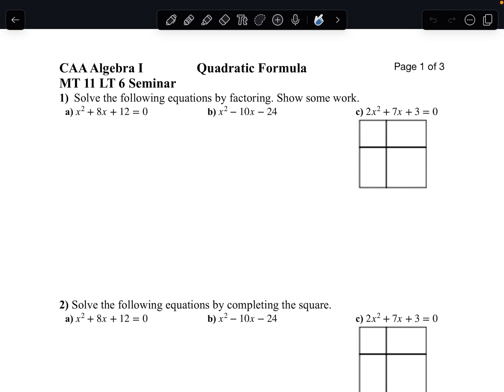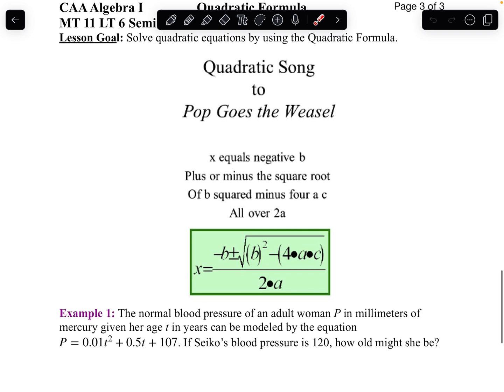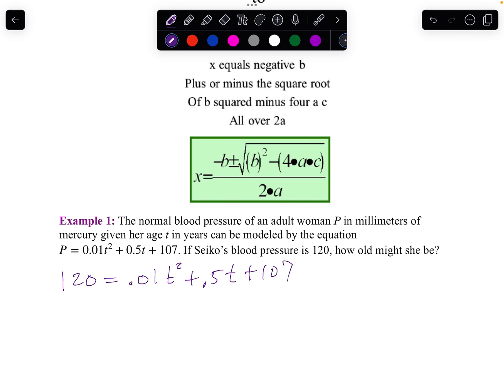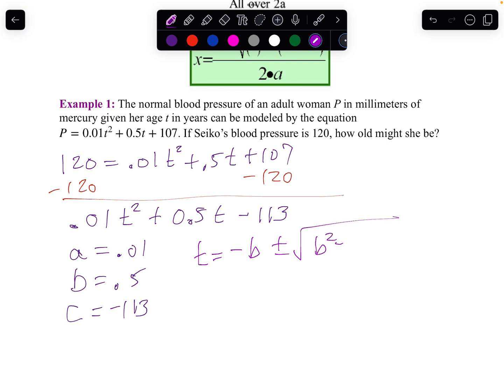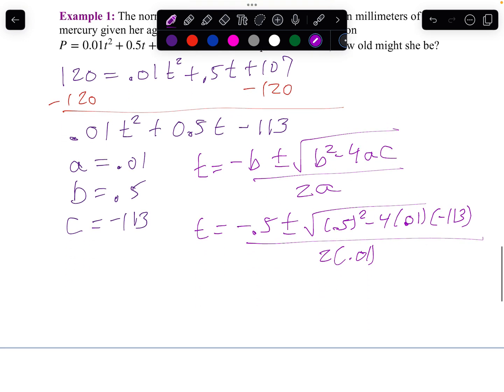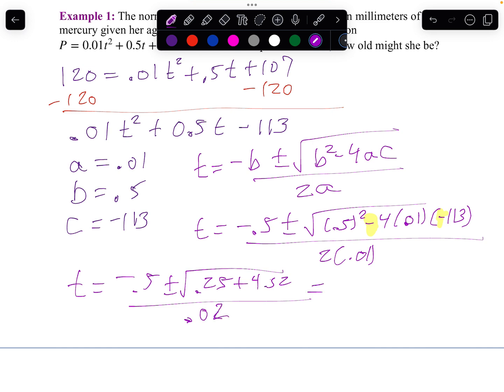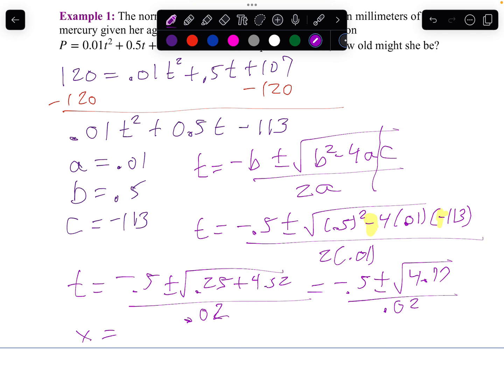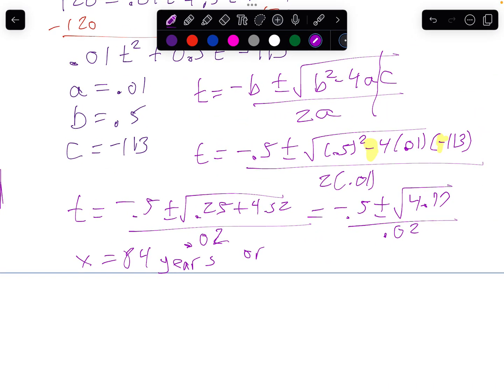MT 11 LT 6 Seminar Quadratic Formula